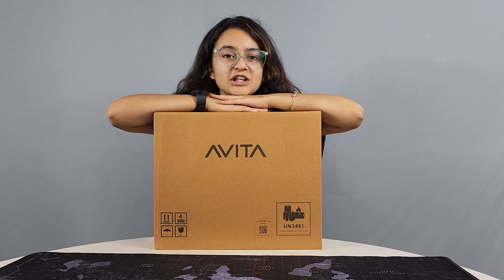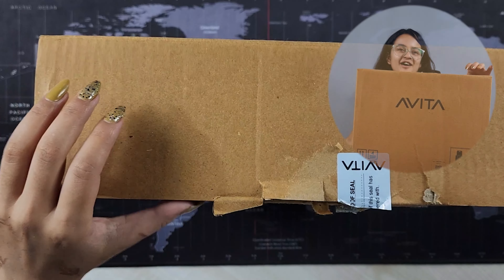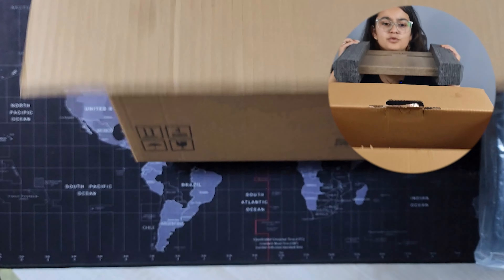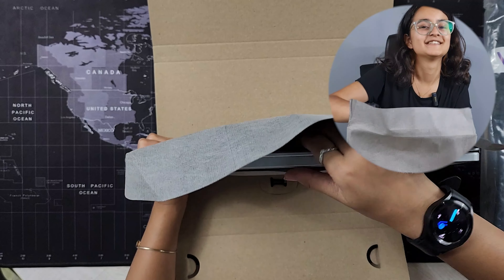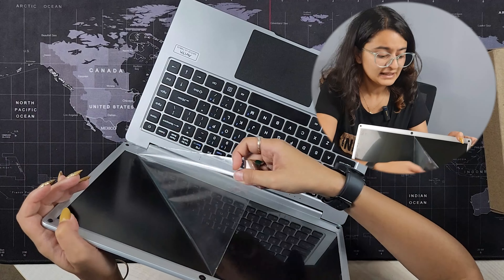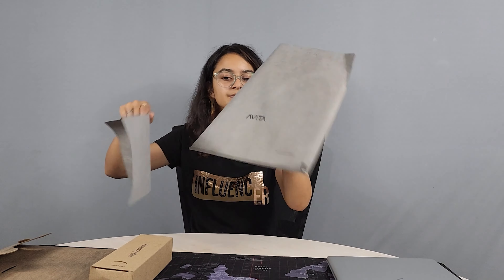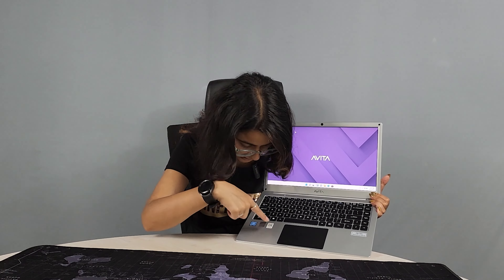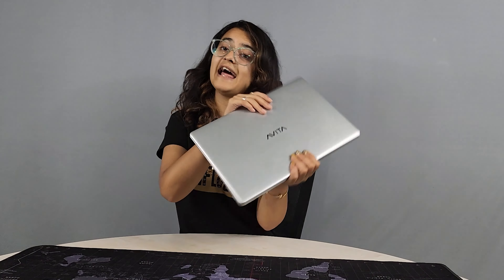Best BUDGET LAPTOP | Rs. 45,000 | Made in India | IPS Display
Hello everyone!!!
This is me Nehenshu Gautam AKA iamtheworldtraveller and I am back with a new video.

Today I am back with a Budget laptop from avita.

Hope you enjoy this Lil content thank you.

📷 GEAR:
DJI Mini2 (DRONE)
DJI Mobile Gimbal